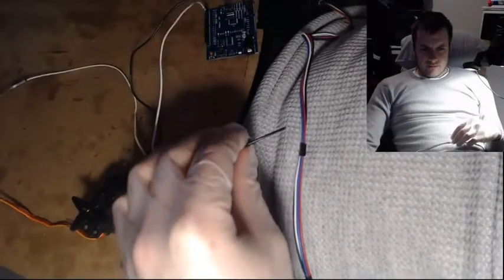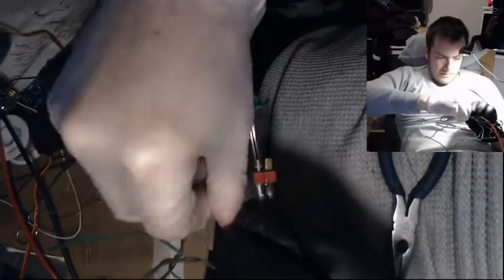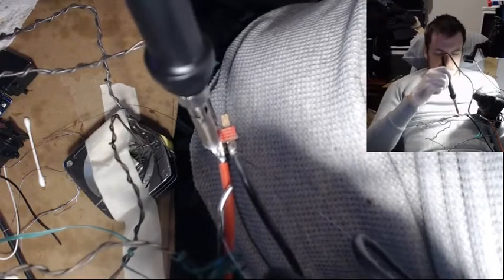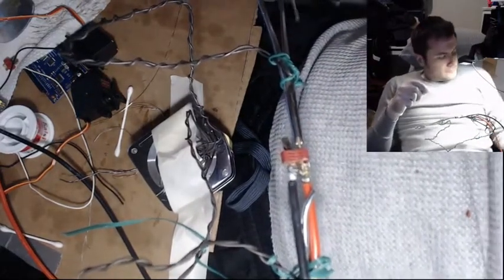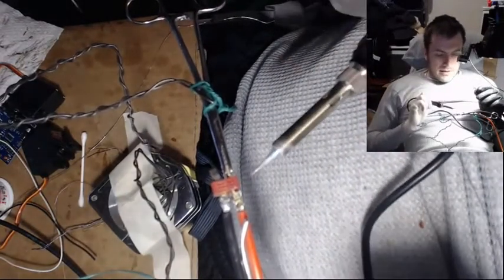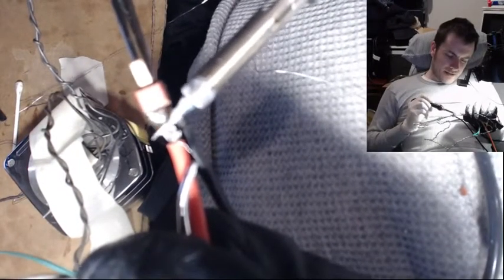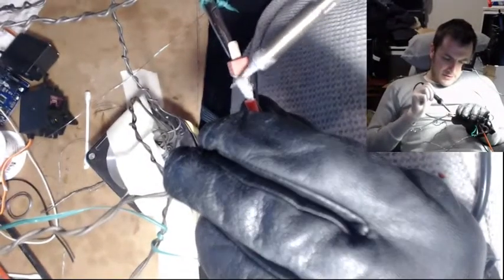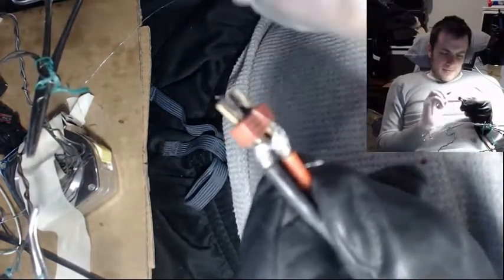Soldering 12AWG to Deans Connector w/ Pencil Tip Iron (HARD) | Building Humanoid Robots #54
In this video, I show the process I figured out for how to solder a 12 gauge soft silicone flexible copper wire cable to a deans connector using a pencil tip cheap soldering iron.  The problem with using a pencil tip iron is it doesn't get hot enough to simply melt the tinned Deans plug to the tinned copper wire.  It doesn't have the ability to heat the two components enough to melt the solder and make both components hot enough to briefly be removed from the soldering iron and smashed together with the tinning in a molten state and then just pressed together while it cools forming a union.  I've seen this method used, but it simply will not work with a pencil tip soldering iron - especially a cheap one that doesn't get very hot!  So this video demonstrates the difficult work around process for using the improper tools but still getting the job done.

The process starts with a bead of solder at the base of the wire to be joined and then wrapping a single strand of copper wire around that bead as a gripping point.  From there you join the deans connector to the 12 awg wire and wrap the two of them in a figure 8 pattern with the single strand of copper wire.  This grips the two of them in a stable joint which gives you time to do the next phase which is to apply a large amount of solder all over the place repeatedly until no copper is showing pretty much.  Then you proceed to just smooth all this bulbous solder out and get the desired taper you want.